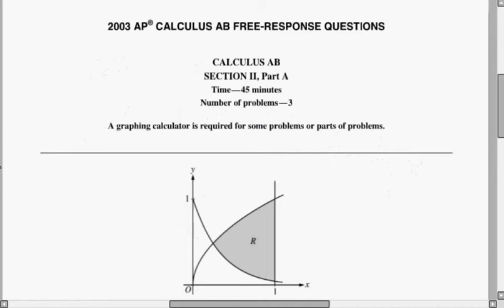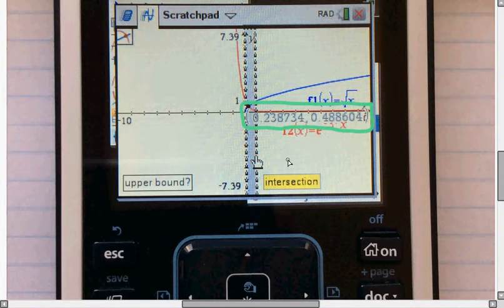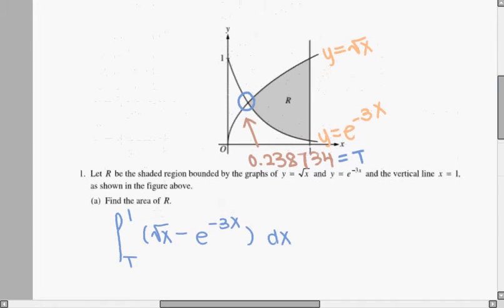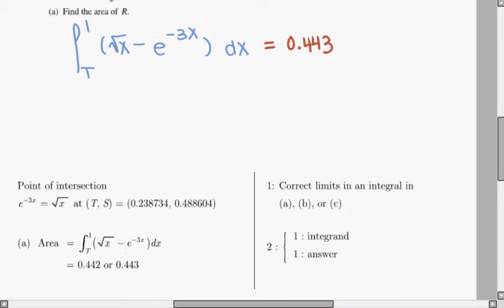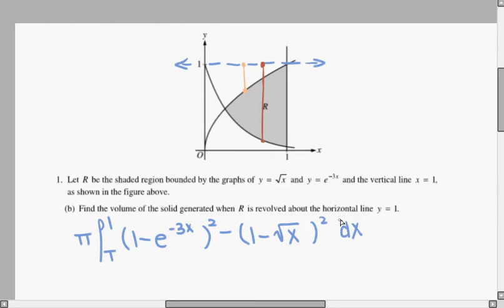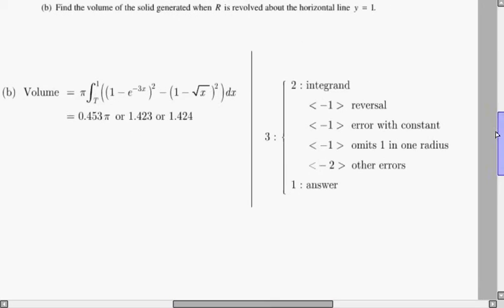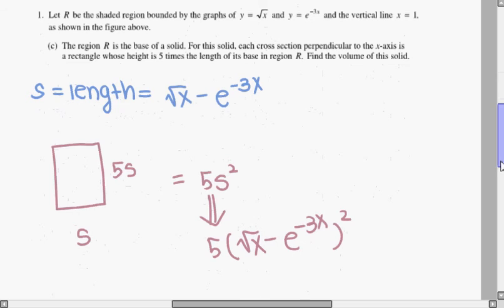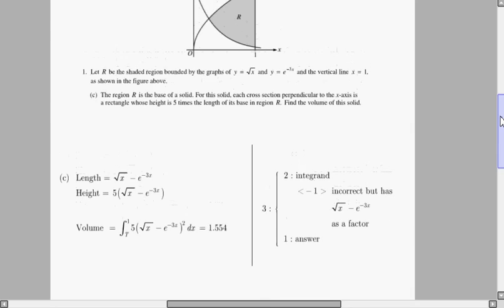AP Calculus AB FRQ 2003 #1 (Farrar Period 3)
Linked below are sites where you can get more practice with area between curves, revolutions, and cross-sections:

Area between curves (scroll to the middleish for practice problems, all of them are good so I recommend any of the ones on this website, but example 5 is the most similar to the one in my video)